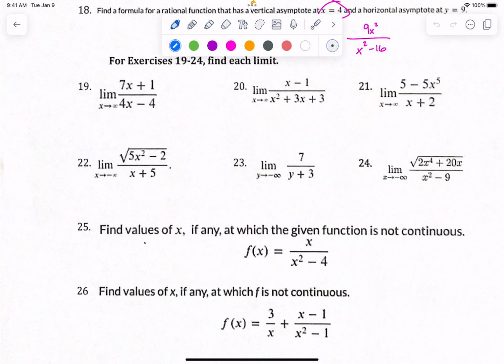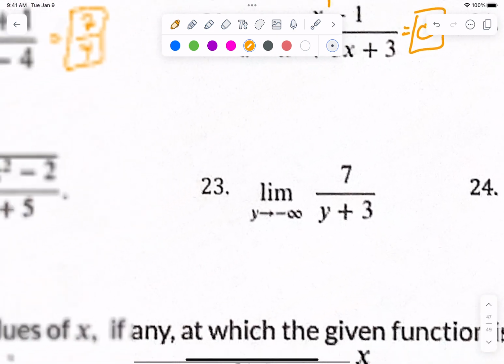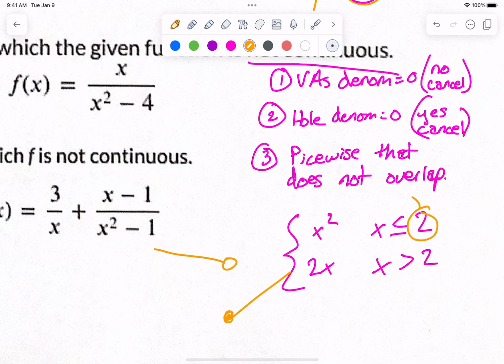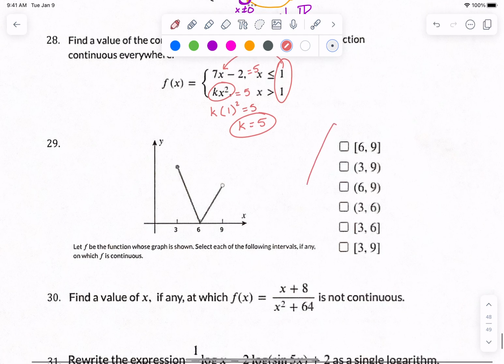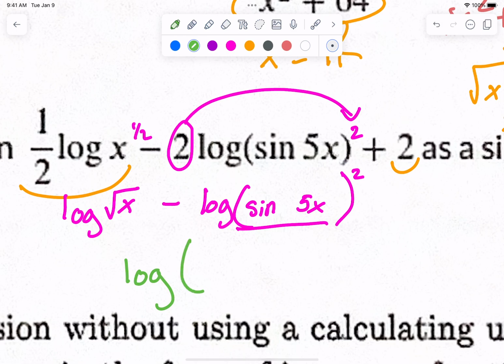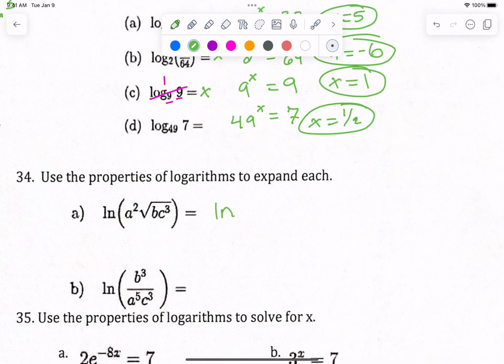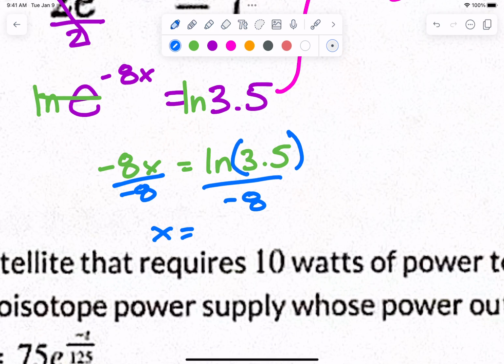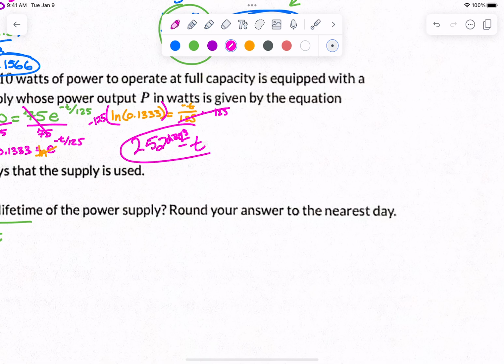Calc Final Ch 1 Review